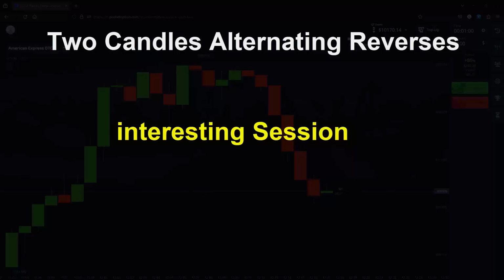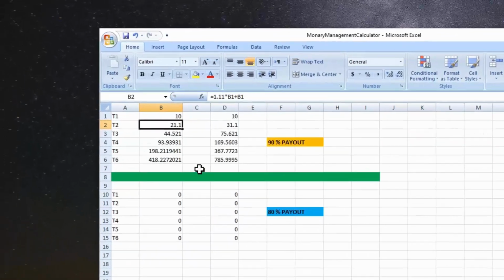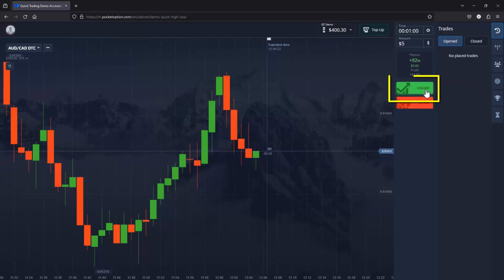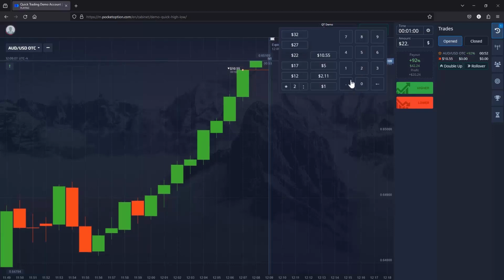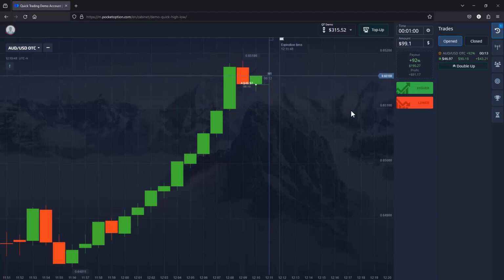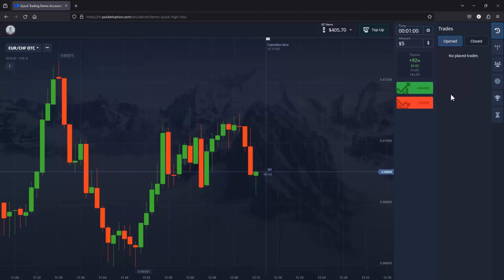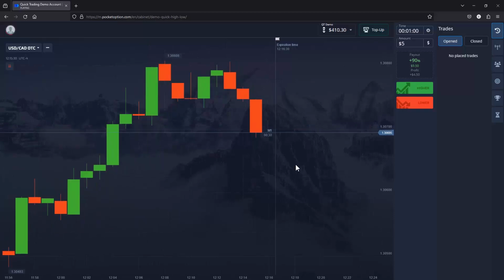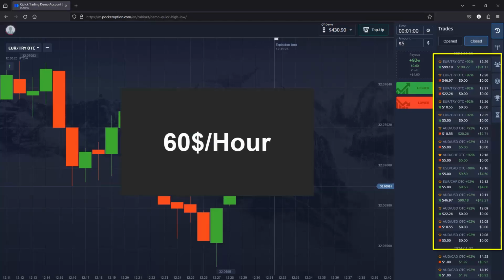1 Minute Binary Options Trading Strategy Using The Two Candles Alternating Reverses.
Another video showing how to trade one minute strategy using the 2 candles alternating reverses.